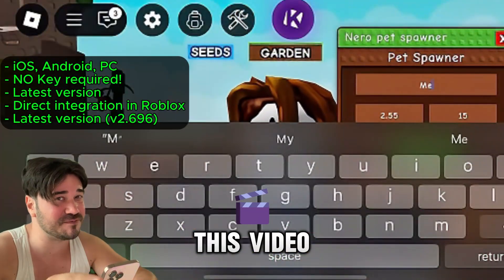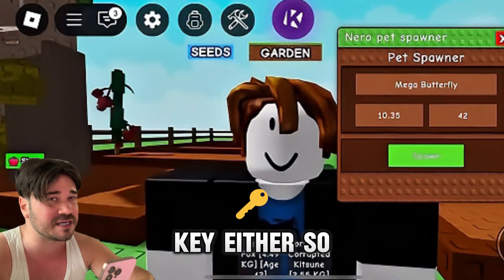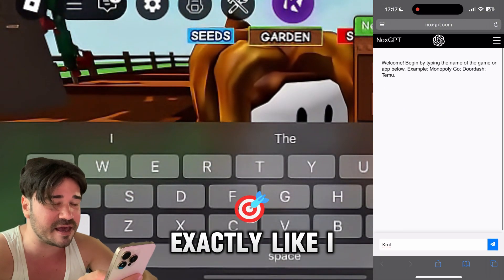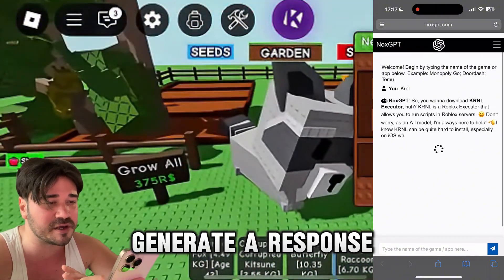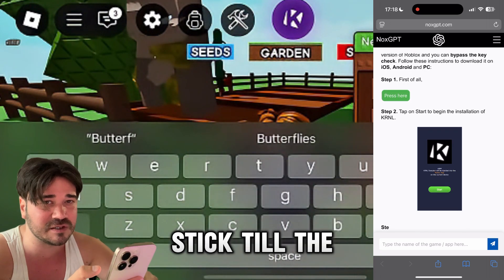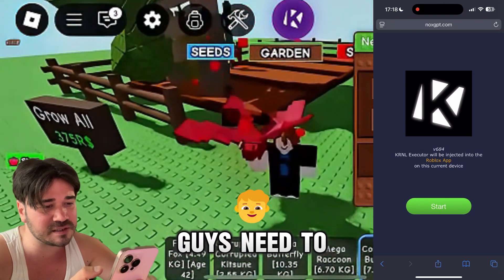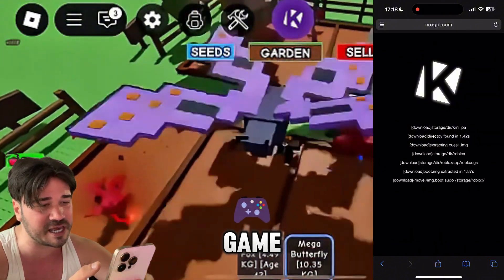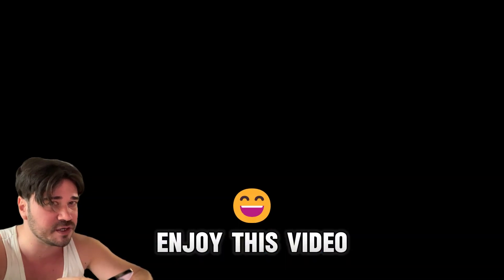KRNL Executor Mobile 2025 TUTORIAL NEW UPDATE ⚡ iOS Android, PC How to Download KRNL Executor NO KEY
In this tutorial Im going to show you all how to get KRNL Executor direct install on mobile iOS, Android and PC in 2025 (it's keyless so no key required)! This update for KRNL executor mobile 2025 tutorial will help download KRNL, this is the best Roblox script executor so make sure yall get this new update! Enjoy this video on how to download KRNL roblox script executor